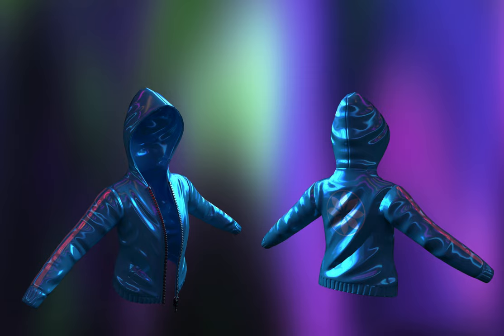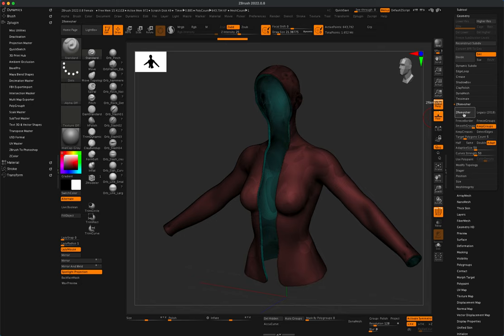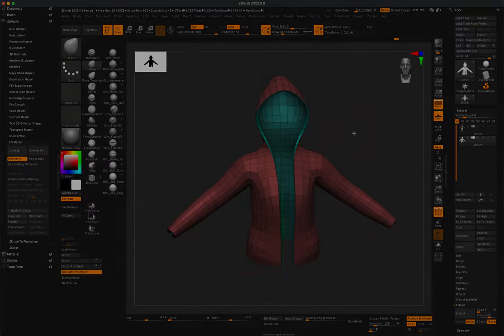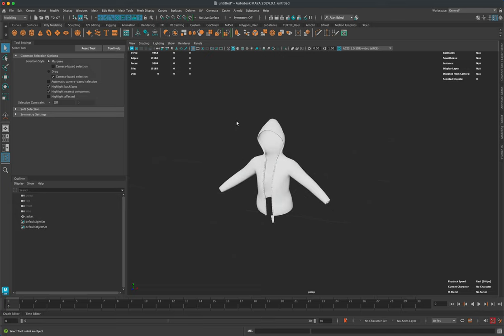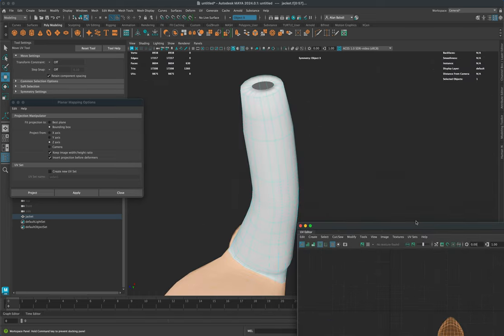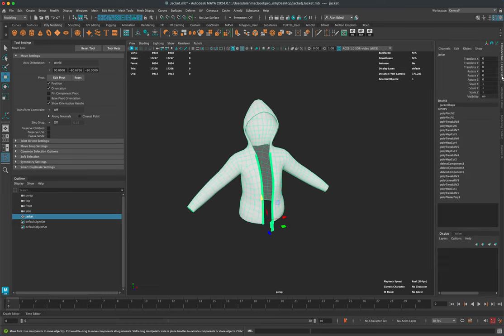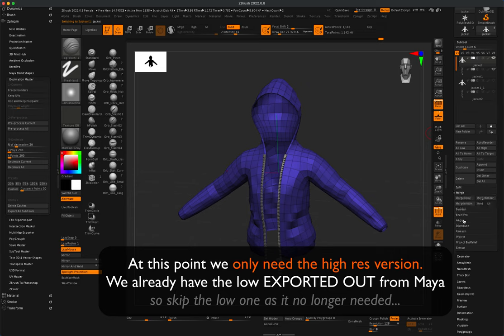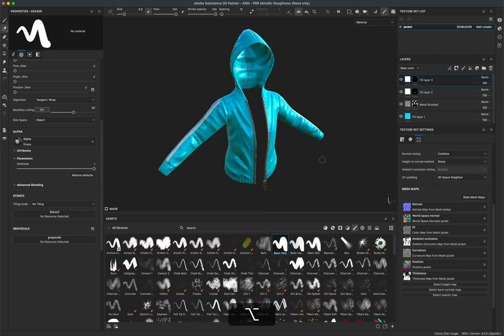3D Fashion - Jacket (zBrush to Maya to Substance Painter)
In this video we will sculpt or model a jacket game asset aka a digital wearable. This workflow or pipeline can then be used to create any clothing element for any character. We will use zBrush to sculpt our mesh, Maya to clean it up and create beautiful uvs, then Substance Painter to create high quality PBR textures.